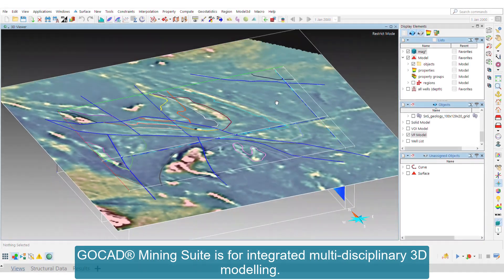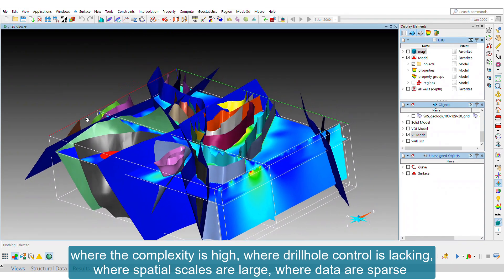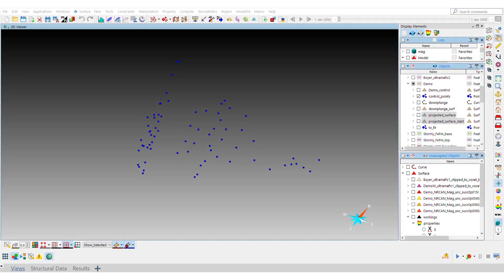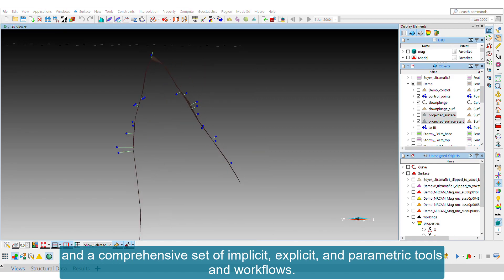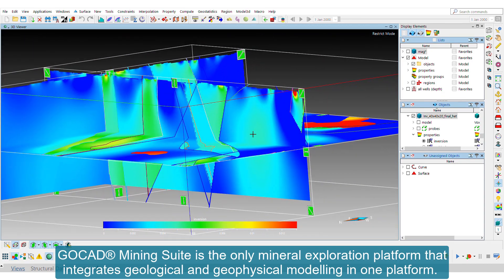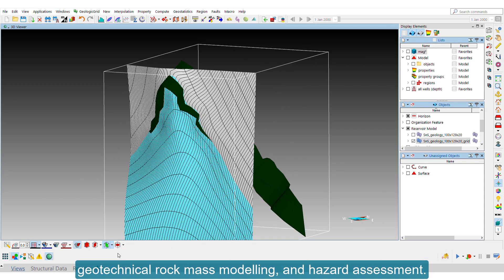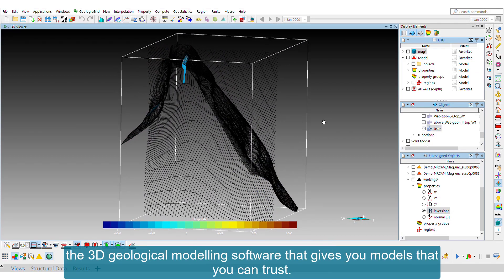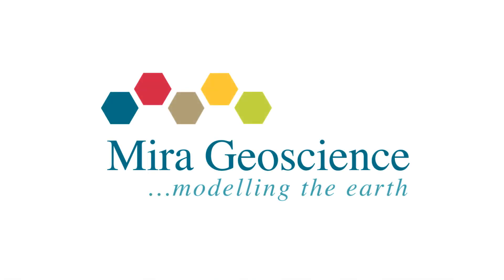GOCAD® Mining Suite, the 3D geological modelling software that gives you models you can trust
GOCAD® Mining Suite is for integrated multi-disciplinary 3D modelling. It is a powerful software solution that excels in creating geological models where other applications struggle: where complexity is high, where drillhole control is lacking, where spatial scales are large, where data are sparse or a combination of multiple types. Create geological models that you can trust with GOCAD Mining Suite.